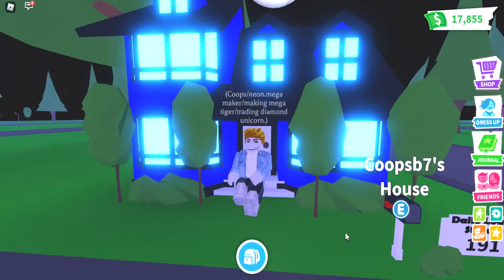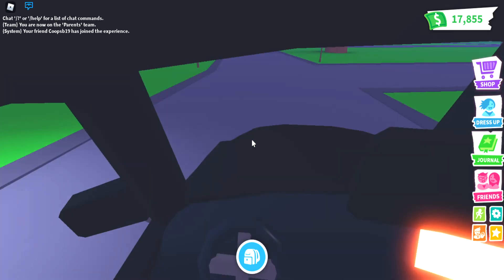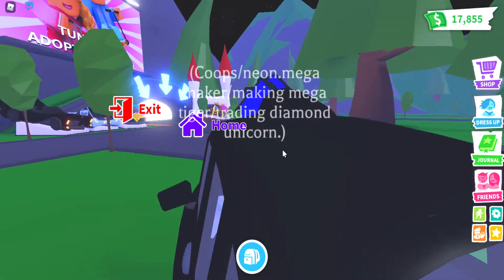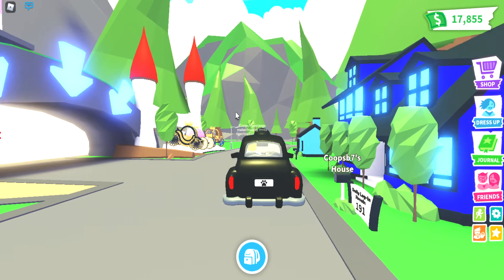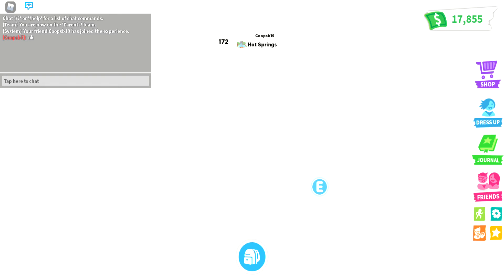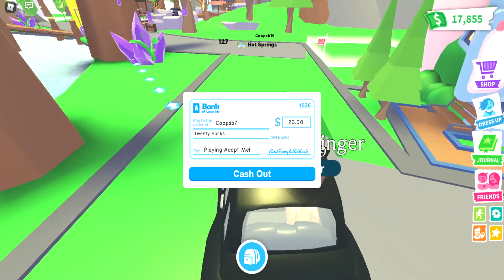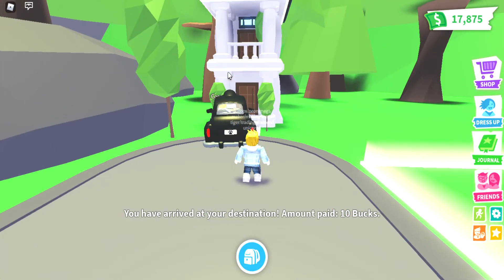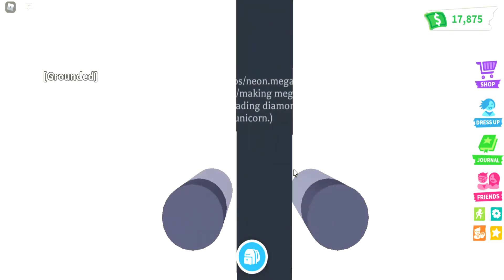trying out the taxis in adopt me part 2